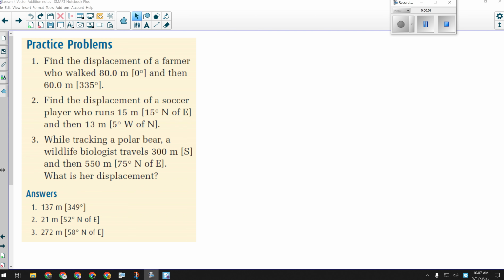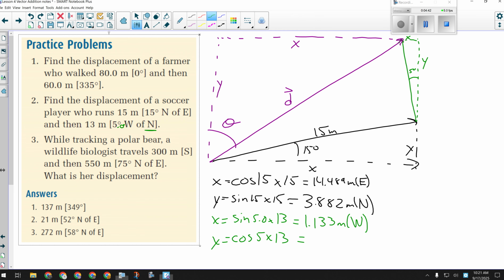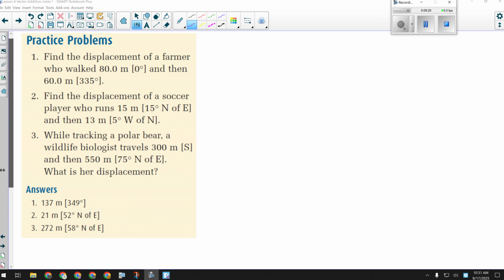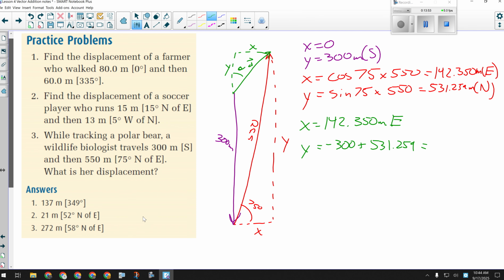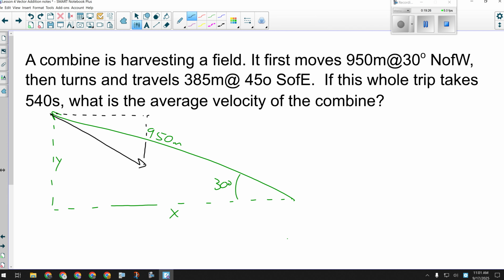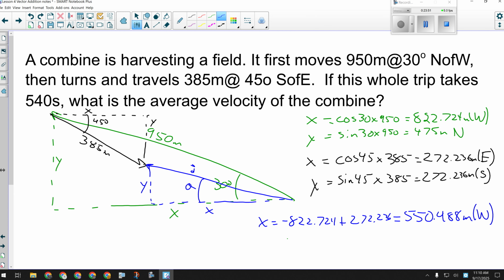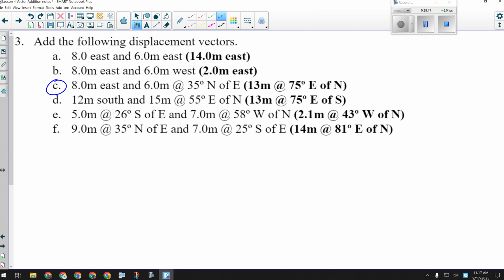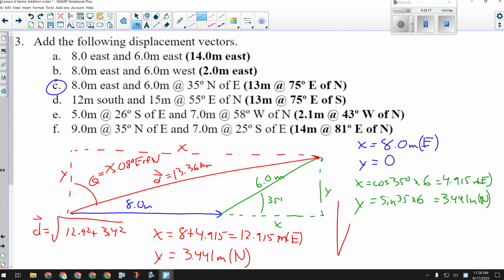Physics 20 Kinematics Lesson 4 Vector Component Addition Part 2